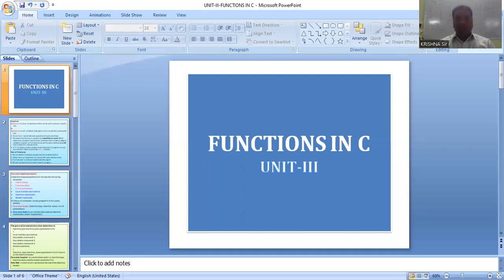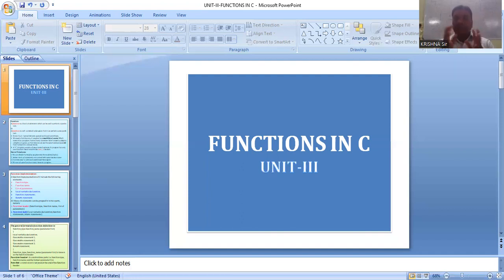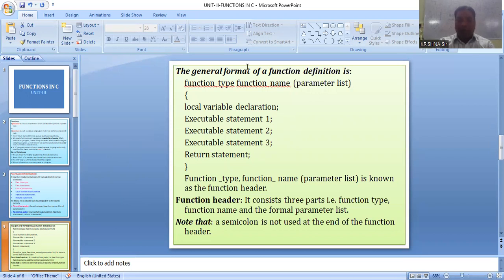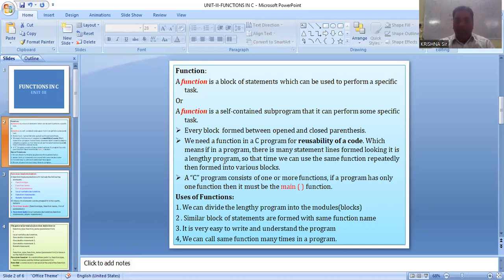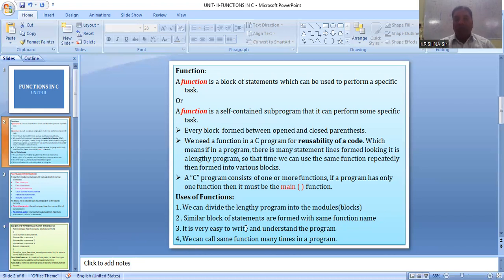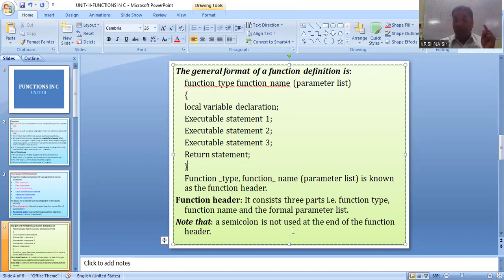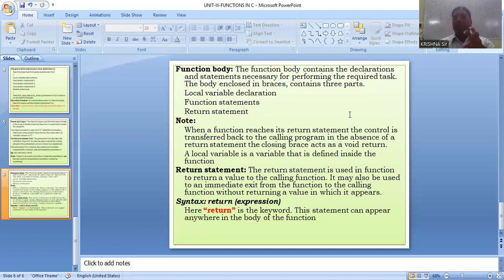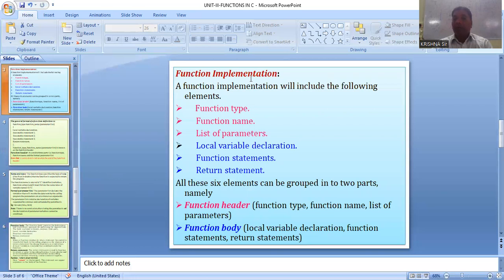Functions In C